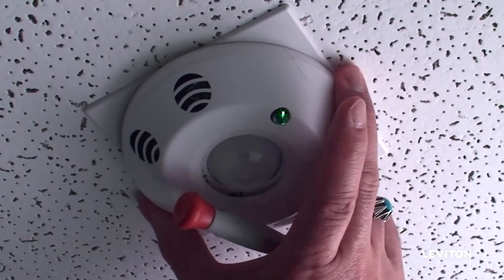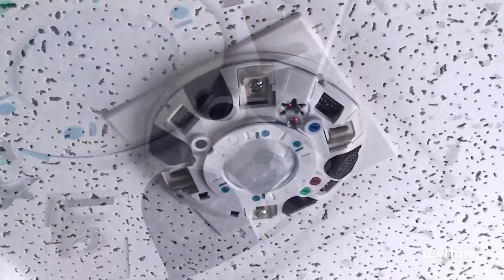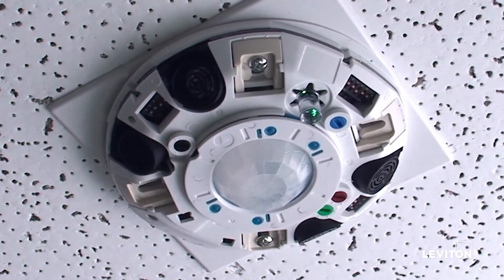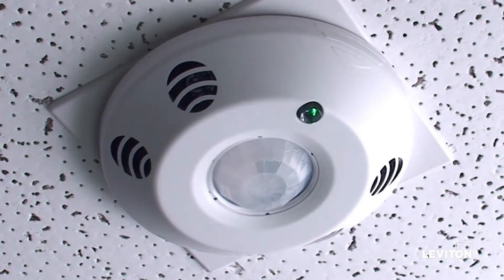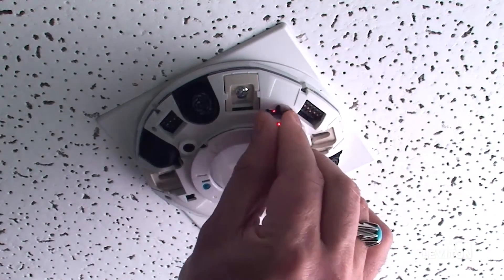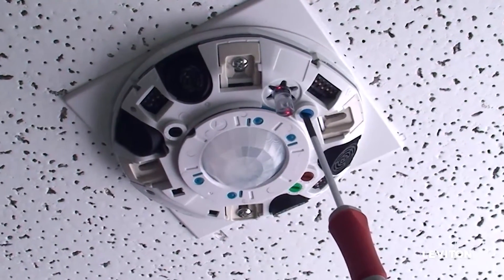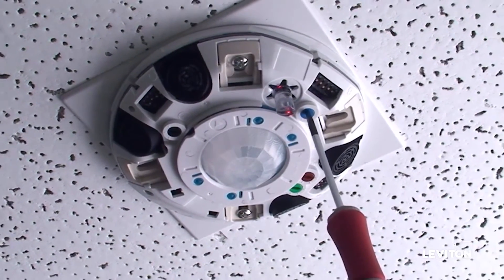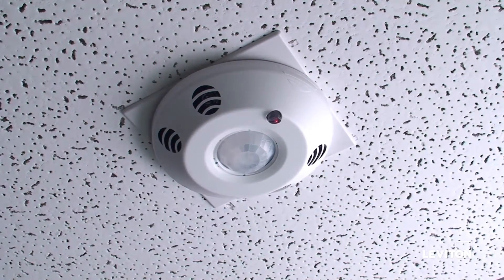Photocell: Setting the Provolt (ODC) Occupancy Sensor Photocell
Leviton Photocell. Learn how to adjust the settings on the Leviton Provolt (ODC) Photocell

The new Leviton Provolt (ODC) Series combine line voltage occupancy sensor, power pack and photocell technology into a simple, self-contained energy management solution in one!

The integrated design eliminates the need for separate power pack and occupancy sensor wiring making it a low-cost, easy-to-install, energy efficient solution for new construction and retrofits. An integrated photocell provides true Daylight Harvesting applications delivering savings on labor, time and materials.

The Provolt (ODC) Series simplifies energy management with an easy to install self-contained solution:
 •Includes occupancy sensing, daylight harvesting, and manual-ON/auto-OFF override control in a single unit
 •Integrates line voltage occupancy sensor and photocell technology - no power pack required
 •Eliminates separate power pack and occupancy sensor wiring for saving in labor, time and material
 •Provides additional energy savings with true Daylight Harvesting capabilities

Features

Occupancy and Vacancy Sensors
 •Auto-adapting - time delay and sensitivity are continually adjusted to occupancy pattern of use
 •Configurable for Manual ON/Auto OFF or Auto ON/Auto OFF
 •Output short circuit protection
 •Industry-exclusive self-configuring local manual switch input supports momentary and maintained switches
 •Manual switch and emergency override are Class 1 and Class 2 circuits
 •Industry-exclusive "fail-safe" circuitry assures lights ON to meet life safety requirements
 •Industry-exclusive High Inrush Stability (H.I.S.) technology designed to handle high inrush electronic ballast loads and offer unmatched durability and service
 •Robust and reliable mechanically held 10A latching relay provides dependability and robust performance for all load types and provides energy savings over electronically held relays
 •Zero-crossing circuitry for extended life of the relay
 •Test Mode for simplified commissioning
 •Visual LED status indicators
 •Mid-range, high density, and extended range lenses are easily replaceable and color-coded for easy visual identification from the ground
 •Occupancy sensor models with Daylight Harvesting capabilities include multi-technology, ultrasonic, and passive infrared
•Vacancy sensor models available (no daylight harvesting capabilities)